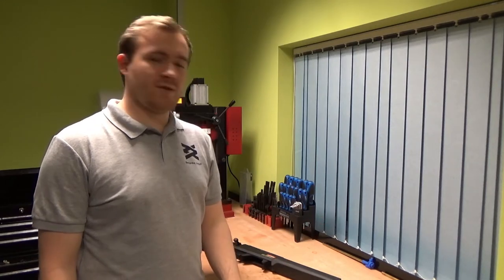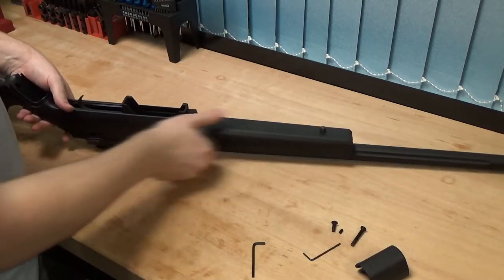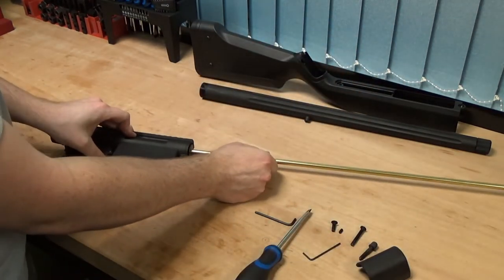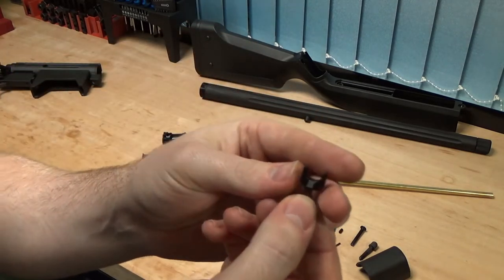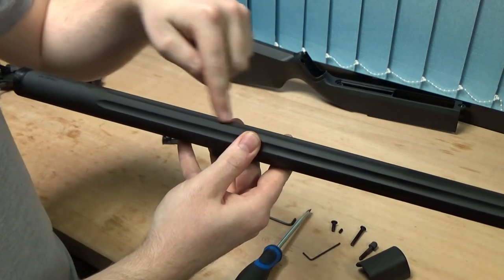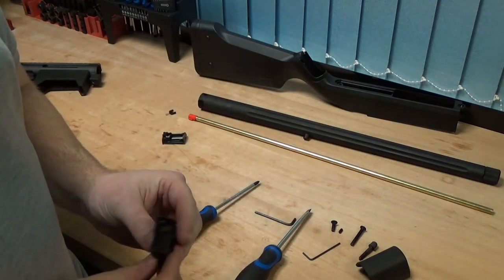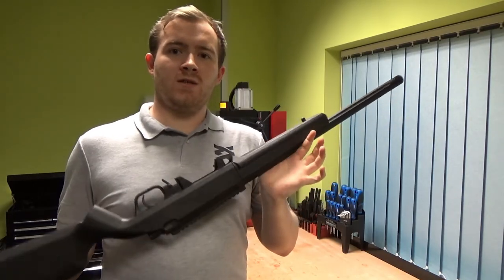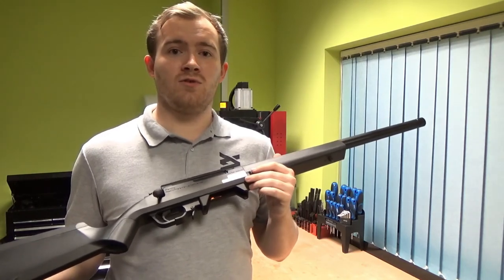Ares Striker - Changing the hop rubber and barrel - Disassembly Guide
A quick old video showing how the Striker comes apart and hop to do maintenance and upgrades